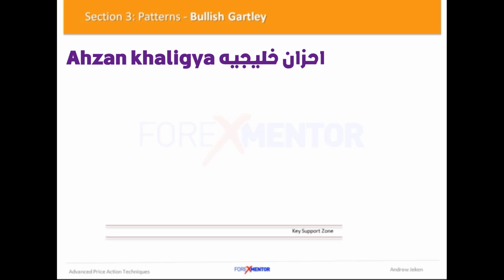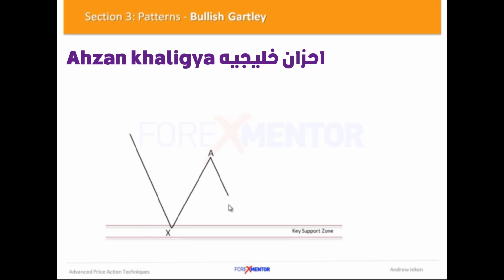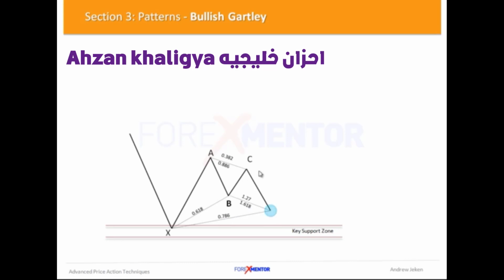Harmonic Pattern Bullish gartley Pattern || احزان خليجيه Ahzan khaligya fx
Harmonic Pattern Bullish gartley Pattern

Learn bullish and bearish Gartley patterns, where to set a buy entry and stop loss in your trade and how to help protect potential profits
how to trade online, how to trade currencies, how to day trade, forex trades, trading on forex,
احزان خليجيه Ahzan khaligya fx